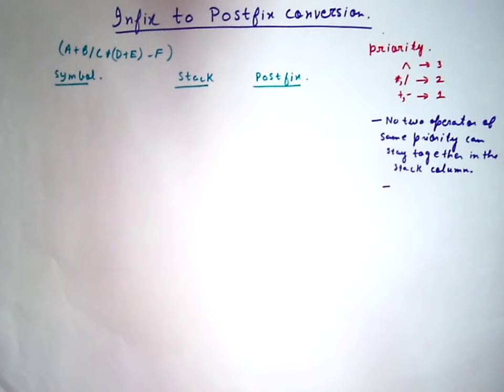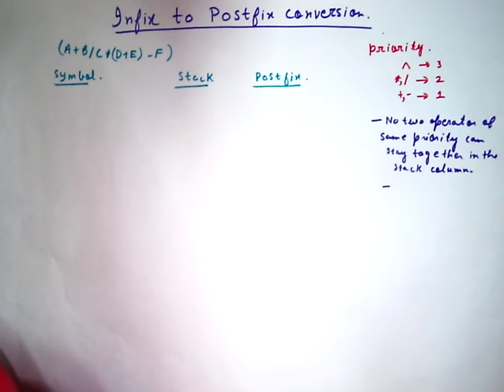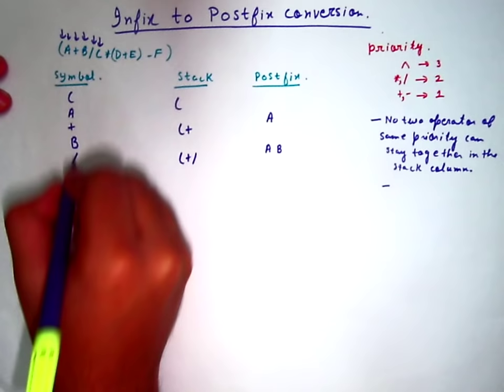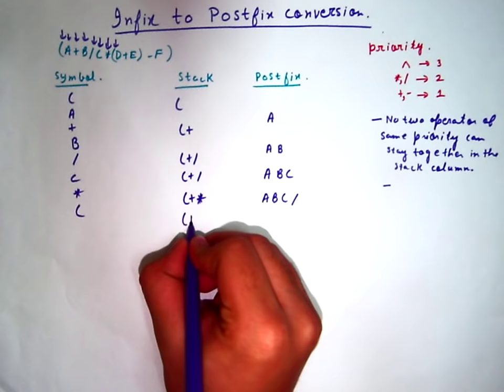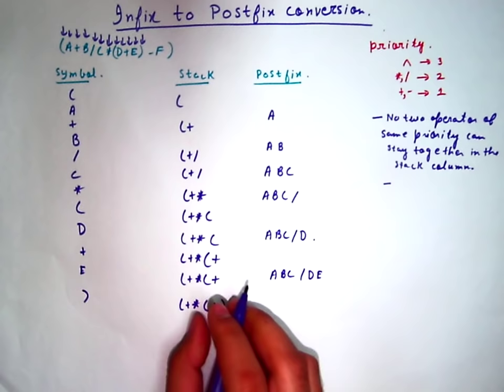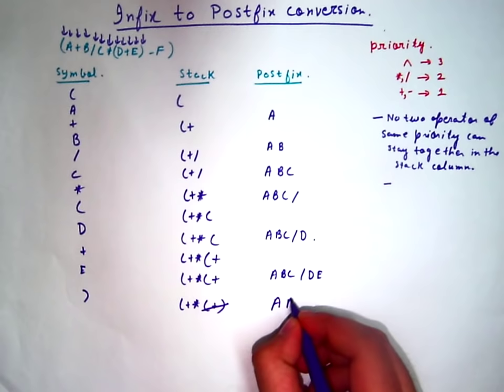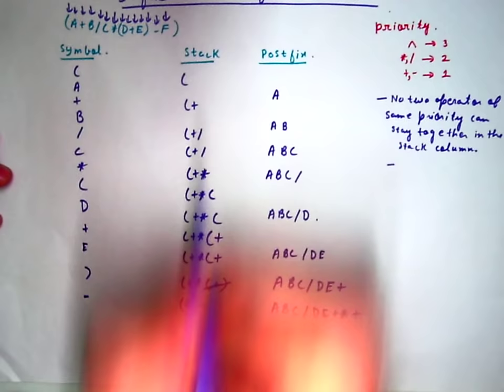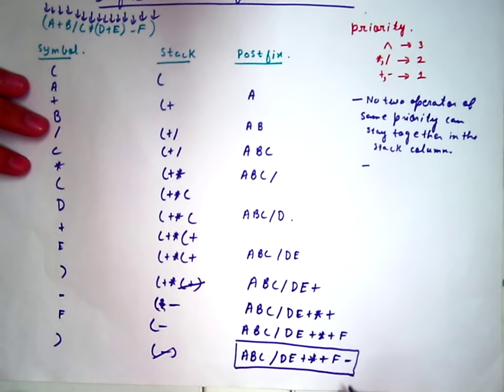3. Infix to Postfix Conversion The Easy Way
Simplest way to convert infix expression into postfix expression on paper